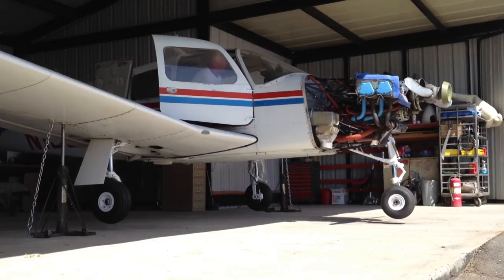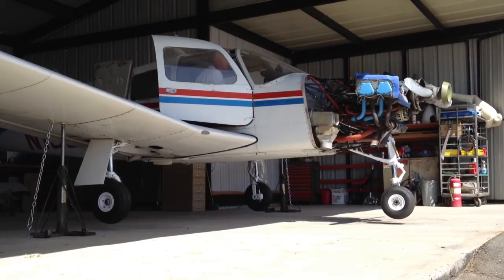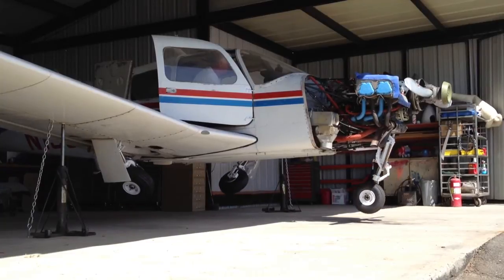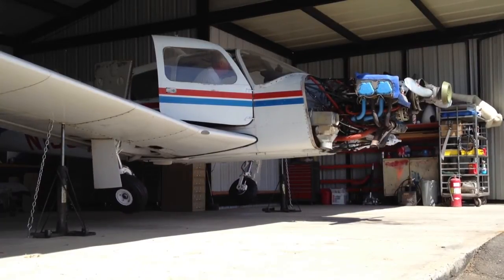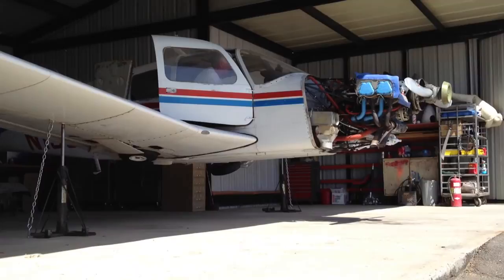Piper Arrow II full landing gear cycling test.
Viewing all three landing gear of my 1975 Piper Arrow II. Readying for the annual inspection. I'm at the great Turlock Municipal Airport here in California.